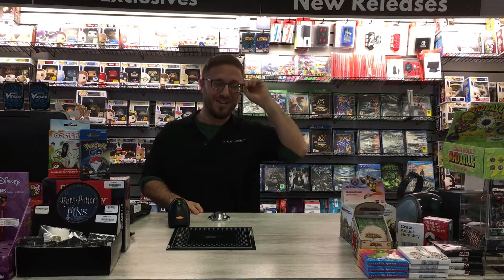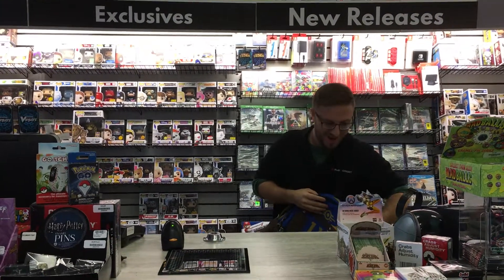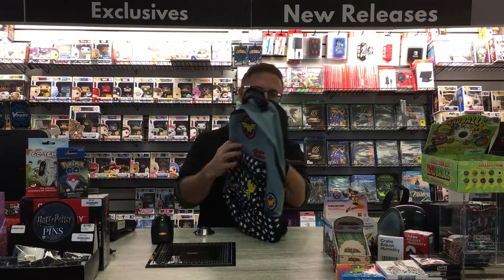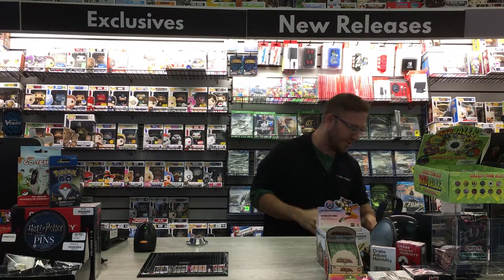Here's a video about bags that you wear! Back packs are a thing of the past! Or are they?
Look At Some Cool New Back Packs & More